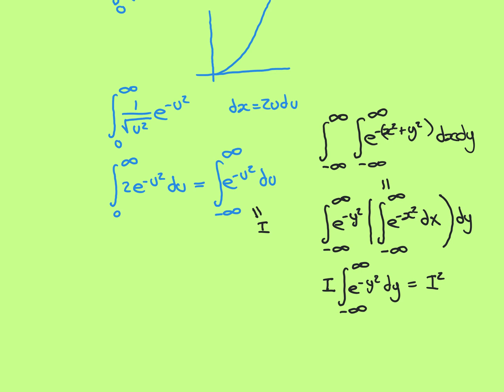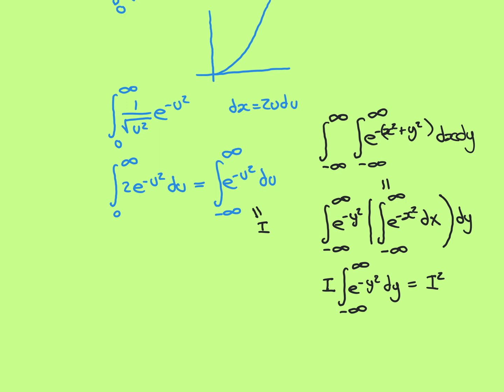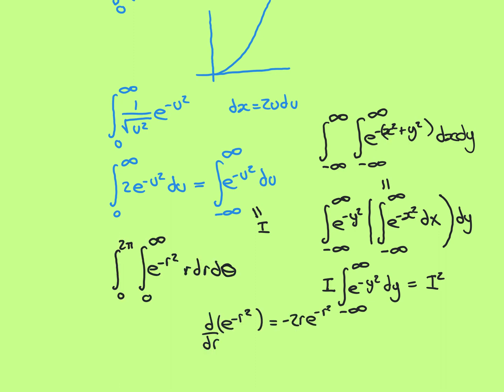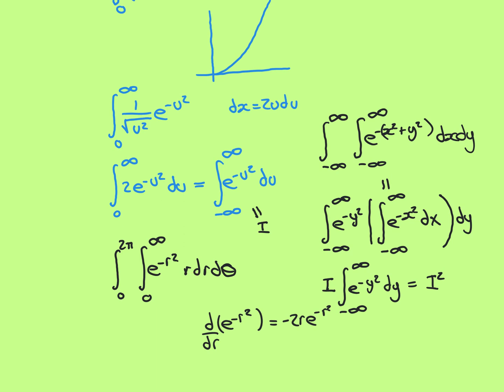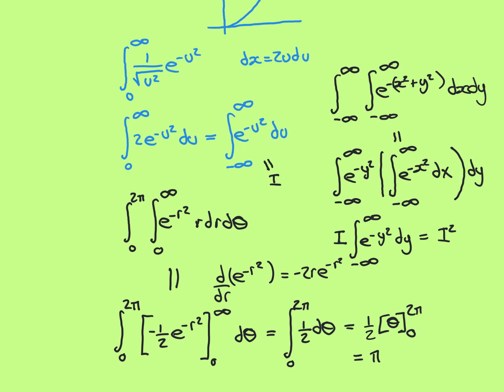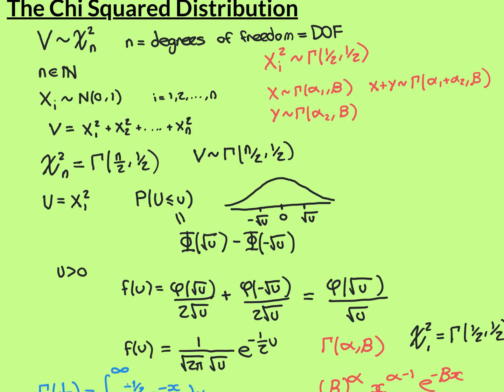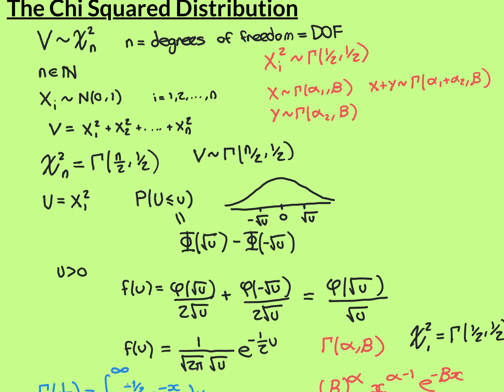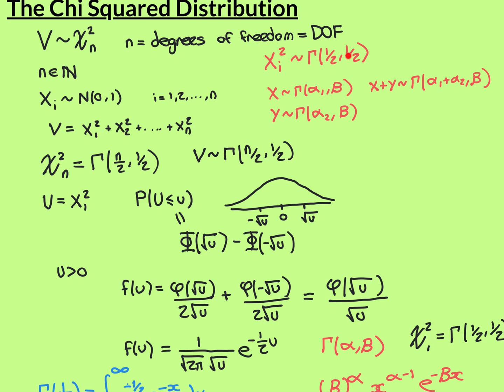The Chi Squared Distribution Part 3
In this video I introduce the chi squared distribution which is a sum of squared i.i.d. standard normal random variables.